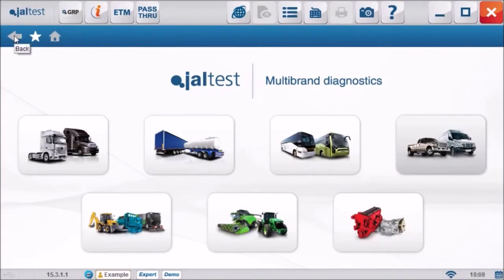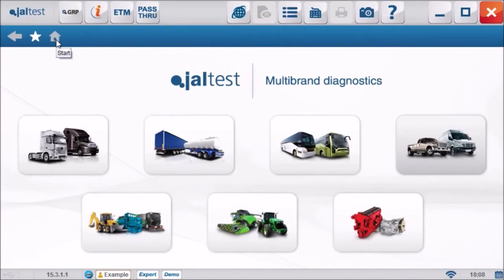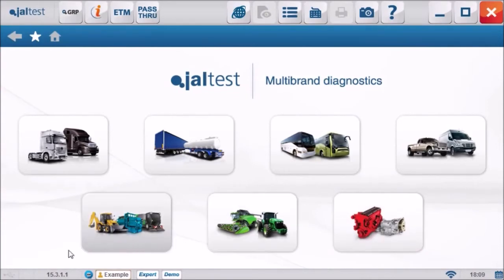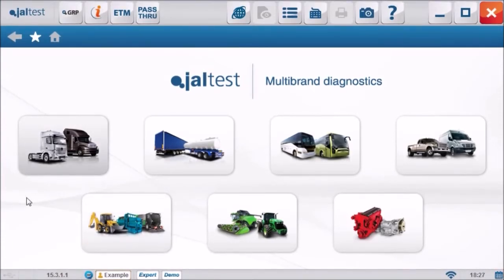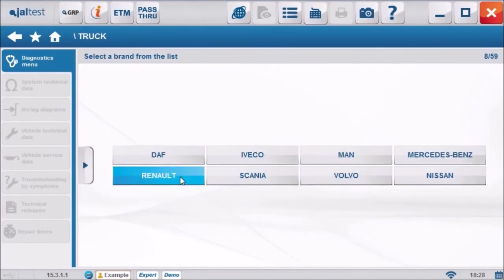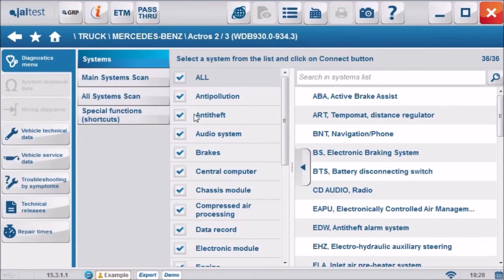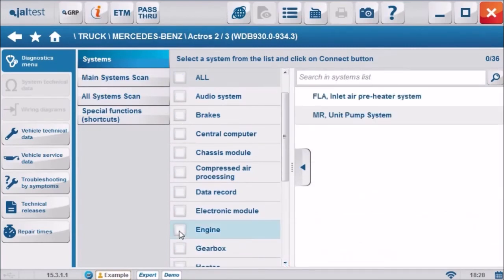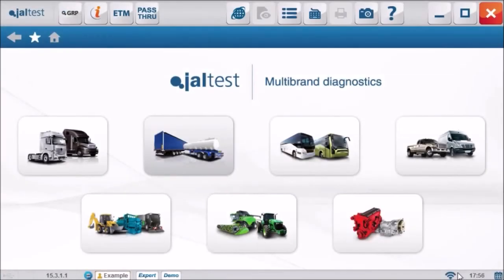Jaltest Soft Tutorial